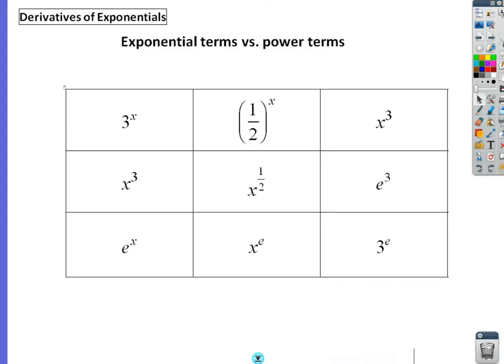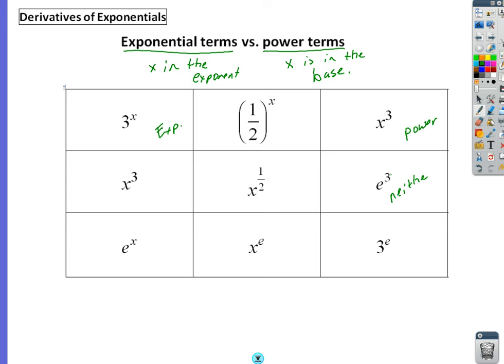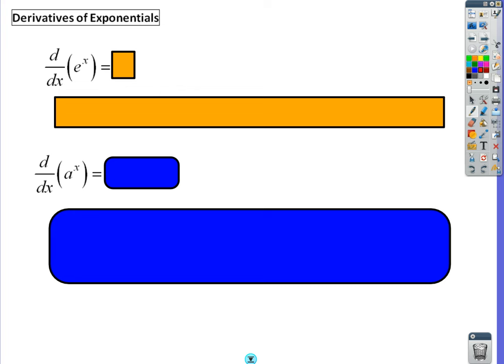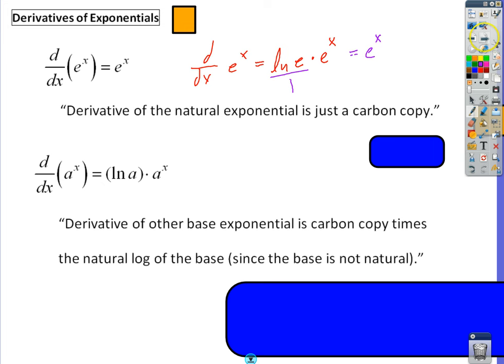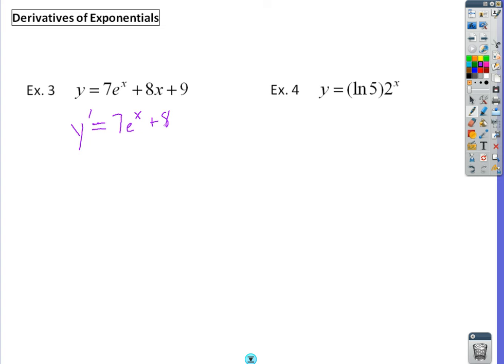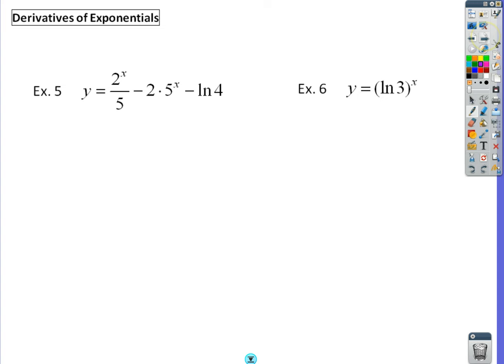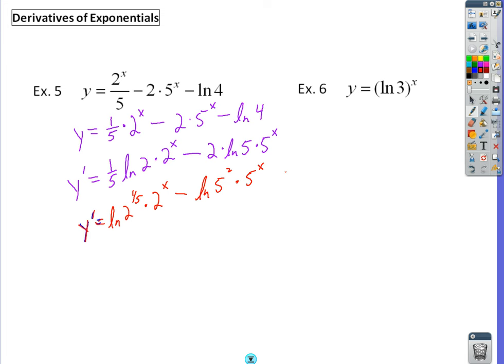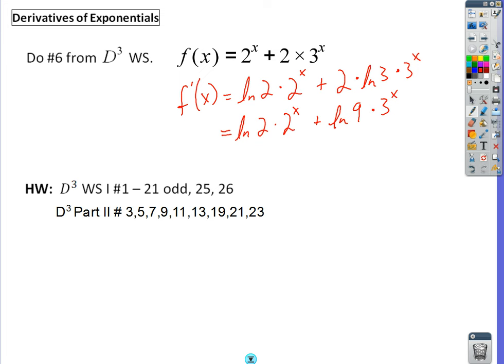Derivatives of Exponential Functions Part 1